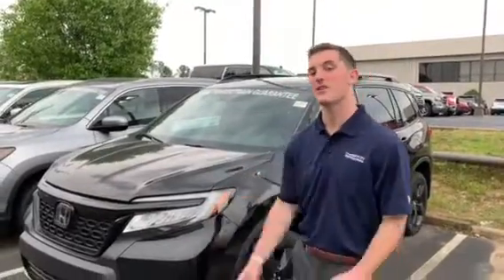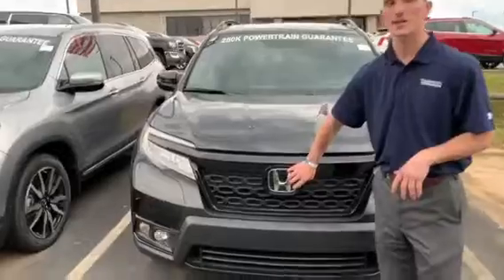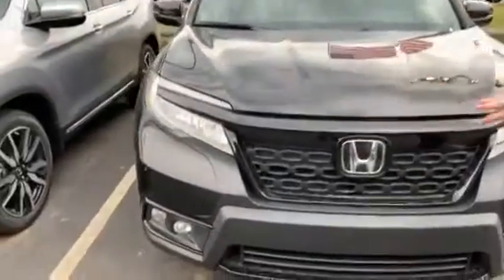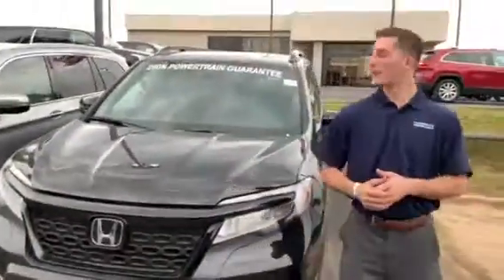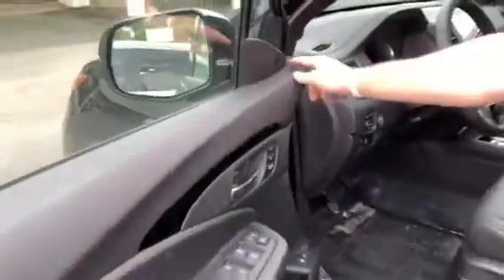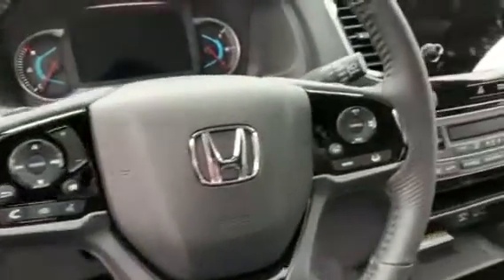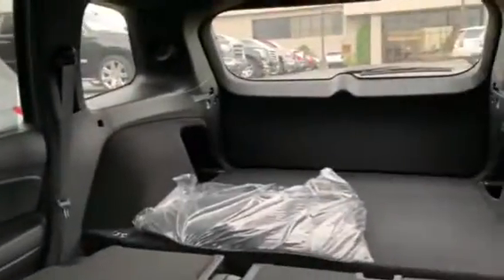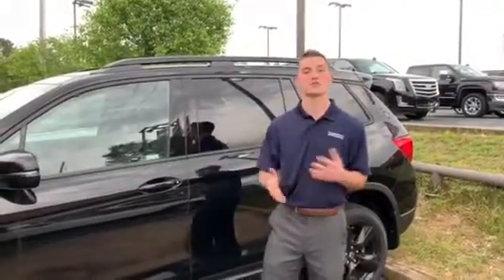Honda Passport for Melanie from Austin Morton at Tameron Honda